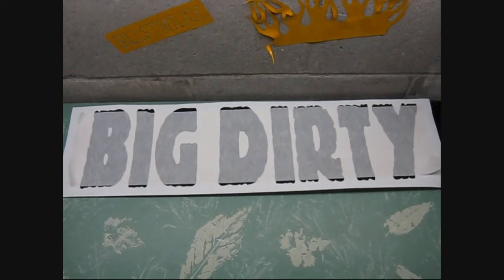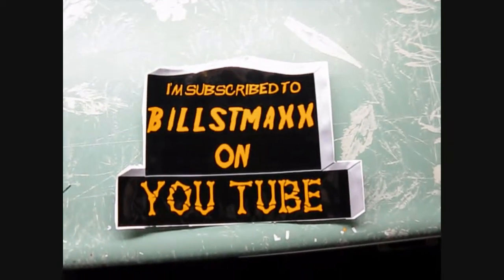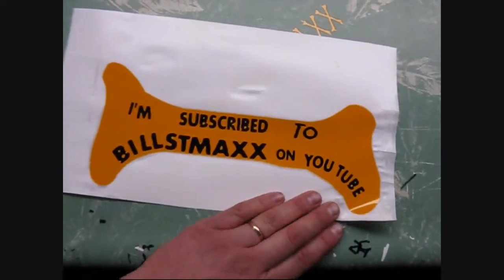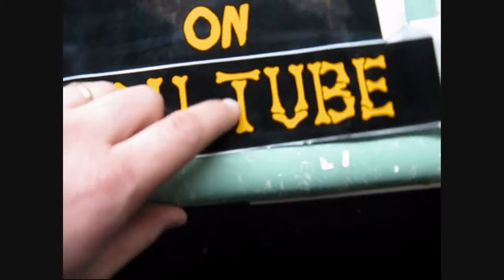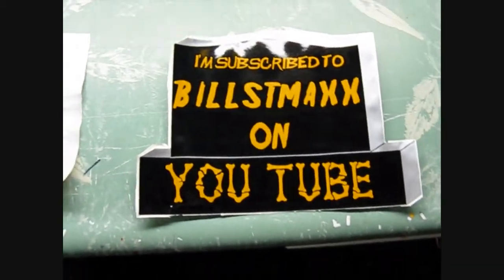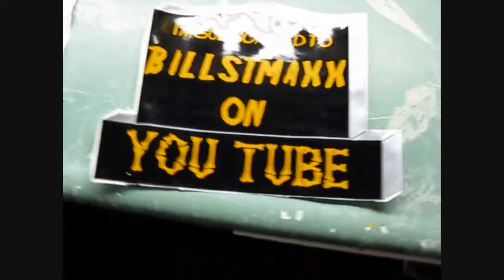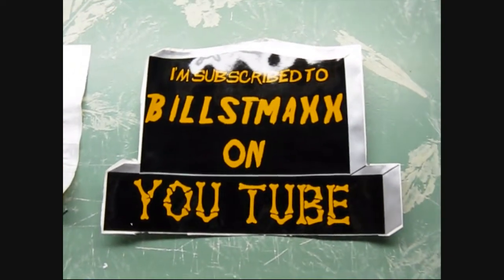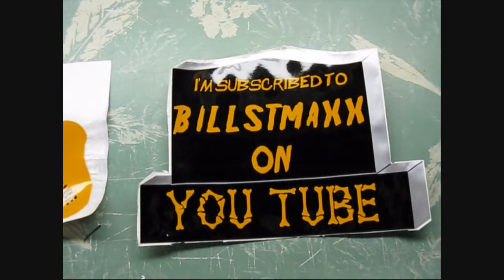billstmaxx decal ya buddy